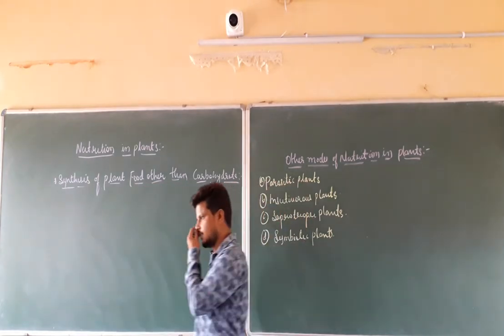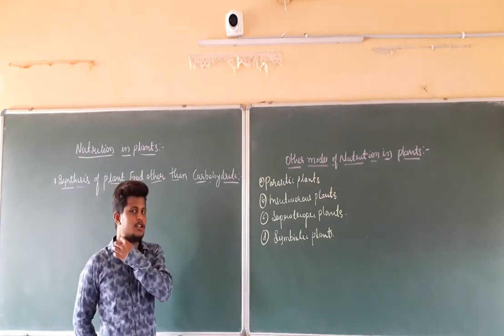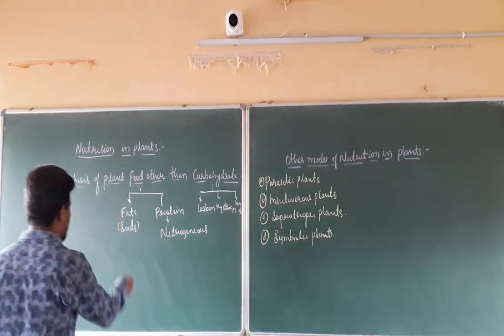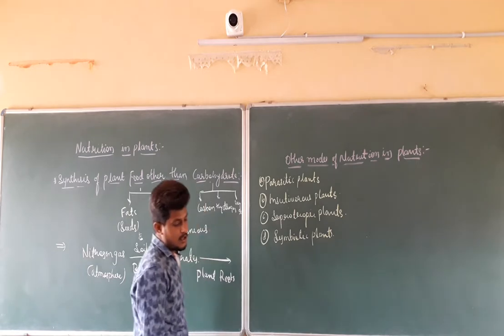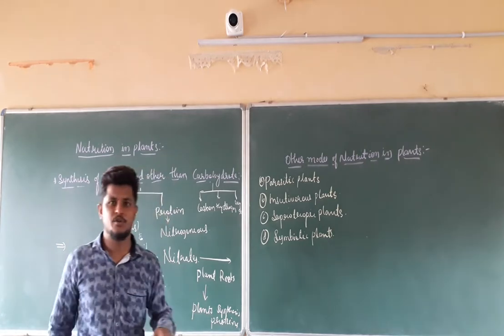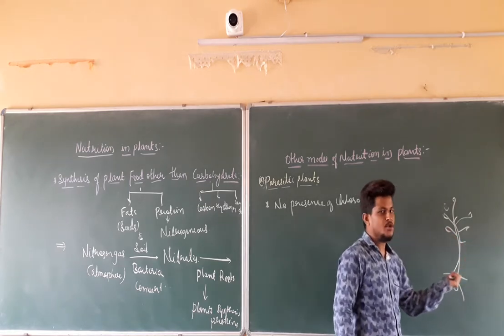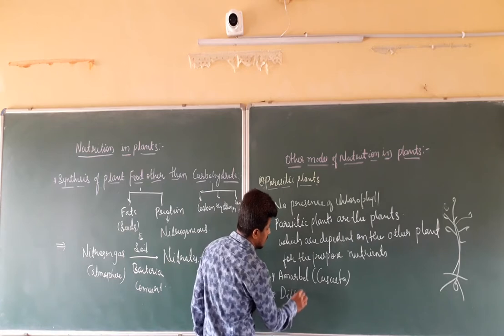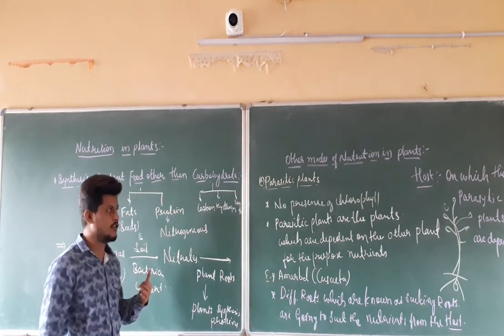Class 7 Science Chapter 1. 3 Nutrition In Plants Synthesis Of Oter Food items